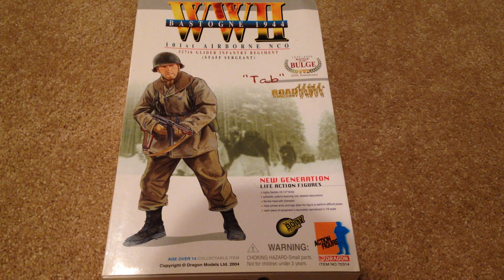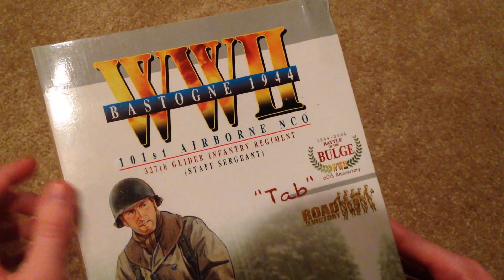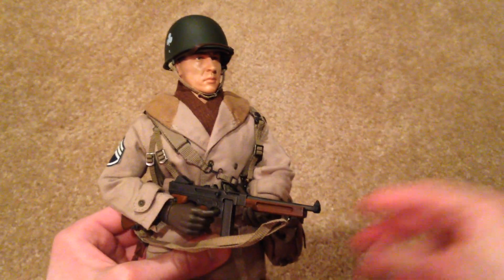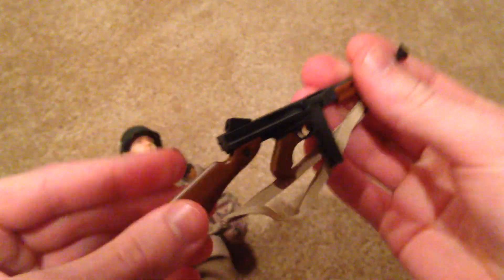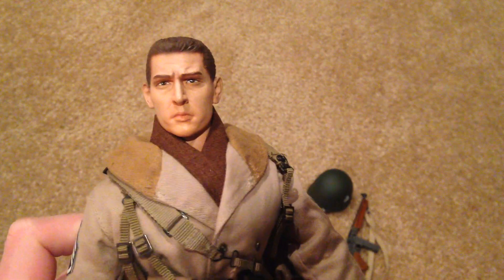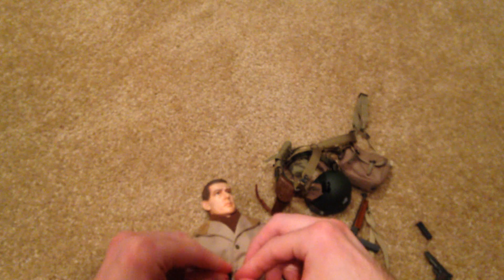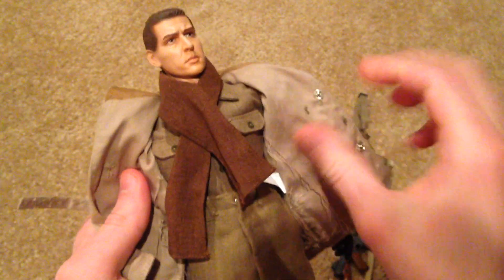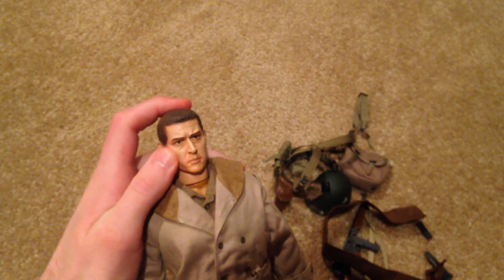Dragon 2004 WW2 Bastogne 1944 "Tab" Review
Welcome everyone! This is one of the coolest Dragon figures that I have, and one that I 100% recommend getting. I just got him a few days ago and he's awesome!